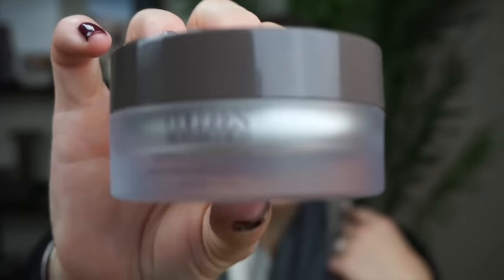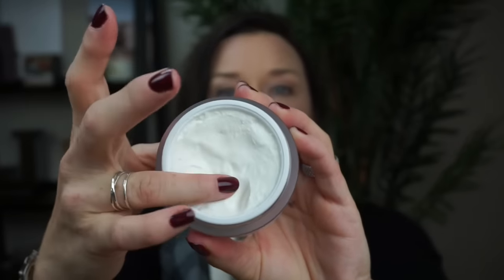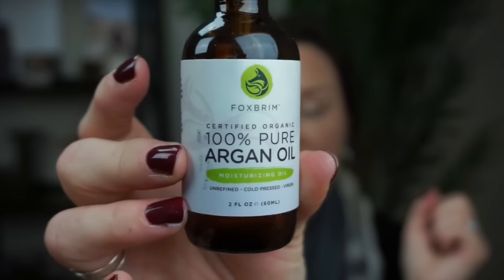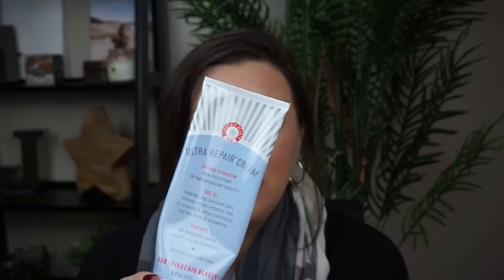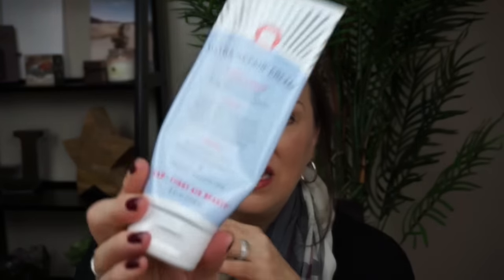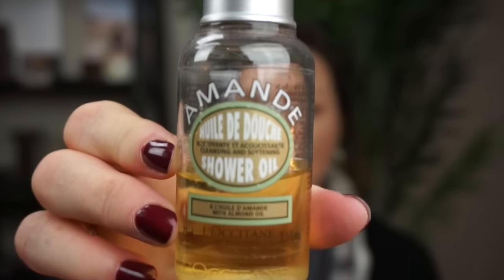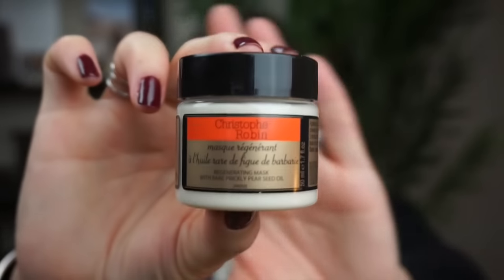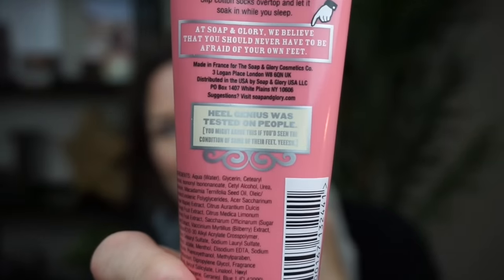Cold Weather Essentials | SKIN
These are the items that help to keep me moisturized as the weather turns colder and my skin gets dry.  What are your favorites?

PRODUCTS MENTIONED: (in order mentioned)
* Colleen Rothschild Extreme Recovery Cream
*Josie Maran Argon Oil Light
*FoxBrim 100% Argon Oil
*Colleen Rothschild Face Oil No. 9
*Neutrogena Ultra Sheer Dry Touch Sun Screen
*First Aid Beauty Ultra Repair Cream
*L'Occitane Amande Shower Oil
*Christophe Robin Regenerating Mask
*Soap & Glory Heel Genius

Jennifer V.
U.S.A

Thank you so much for spending your time with me! You are the BEST!! :)